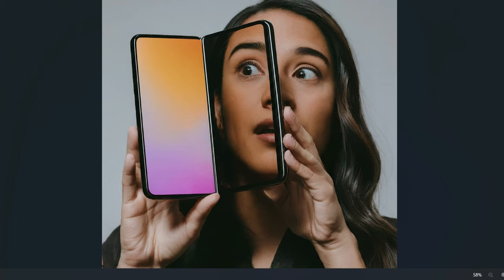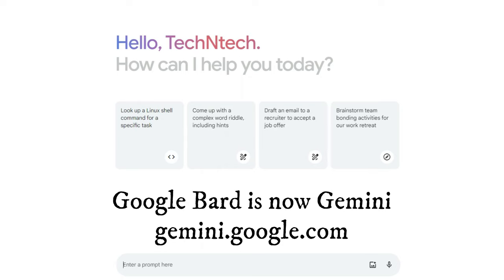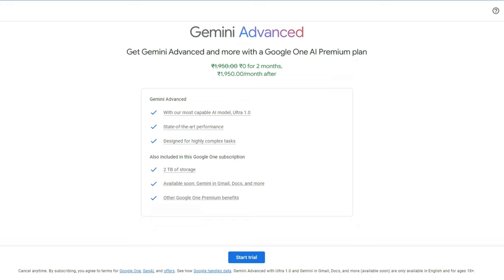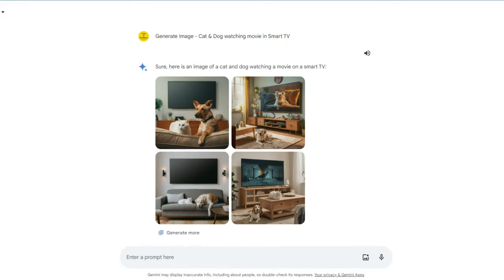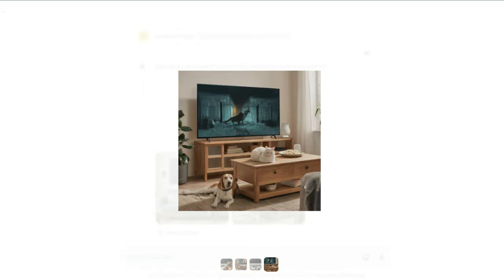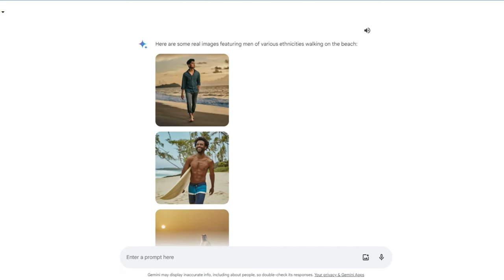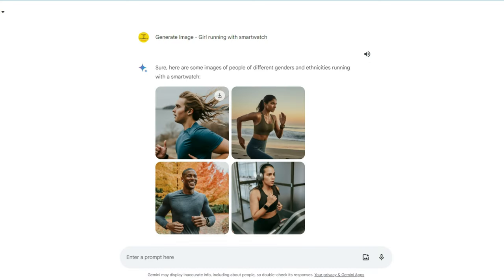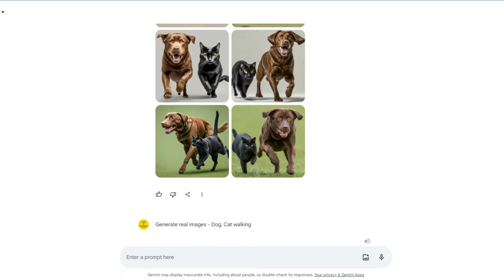How to create AI images for free using Gemini AI image generator - Best free AI image generator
In this video, let me share the tutorial on How to create AI images for free using the Gemini AI Image Generator tool It was previously called Google Bard, and it's a Google Tool. It's the Best free AI image generator by Google.